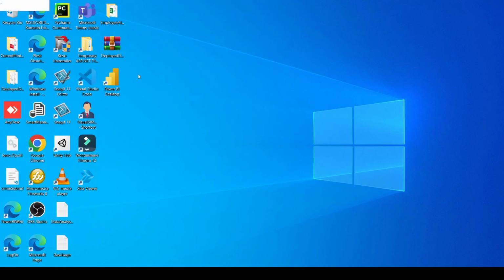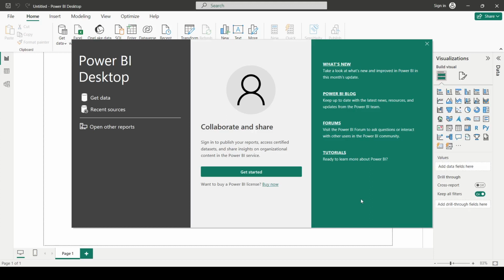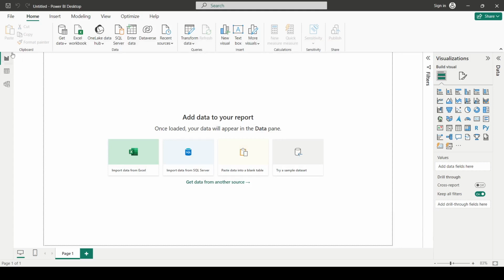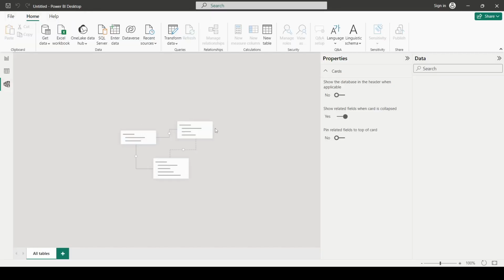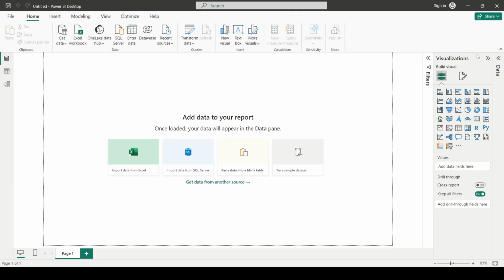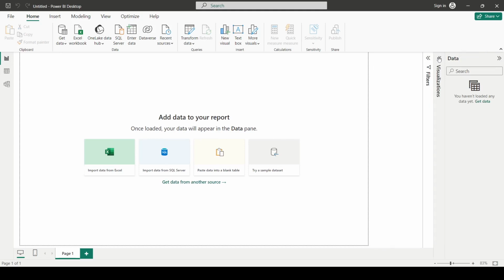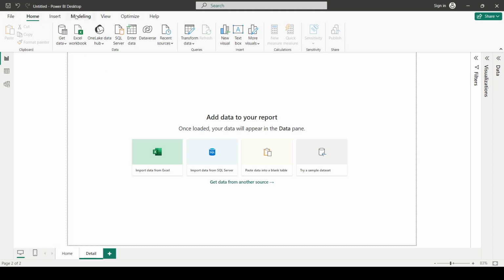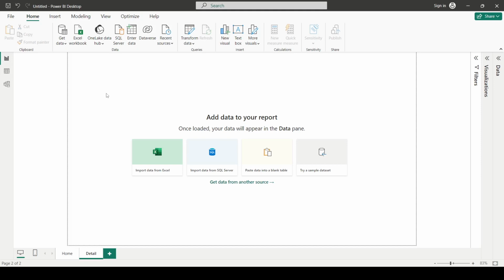Navigating Power BI Screen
Learn how to launch and Navigate through Power BI Desktop